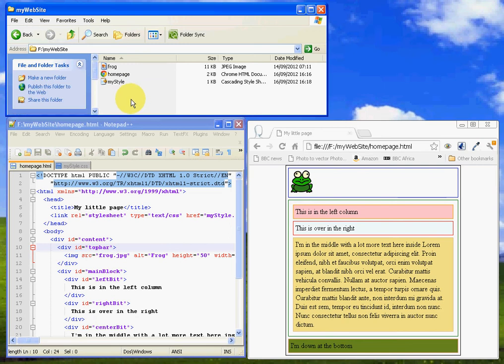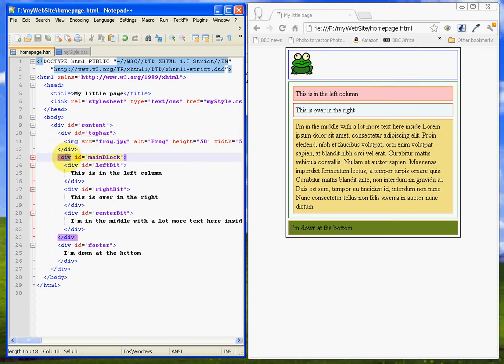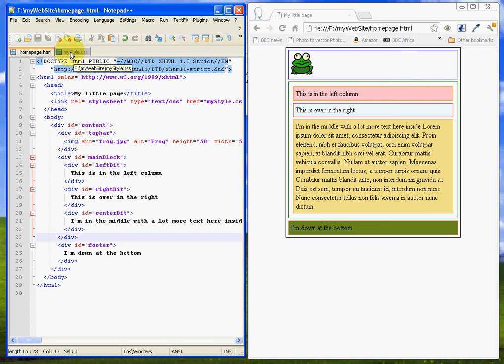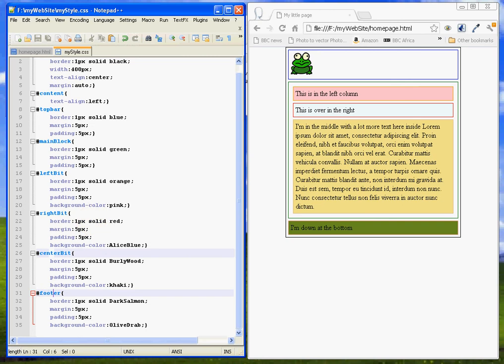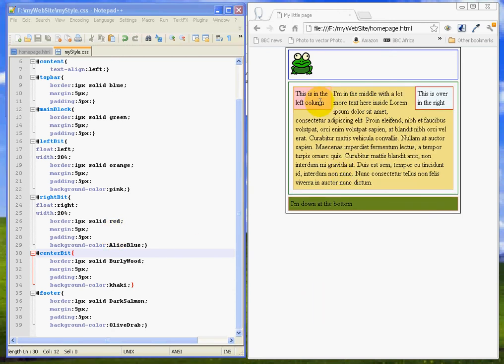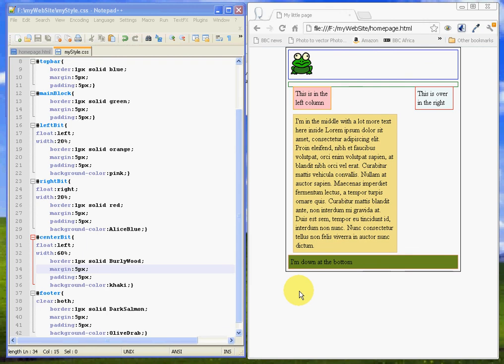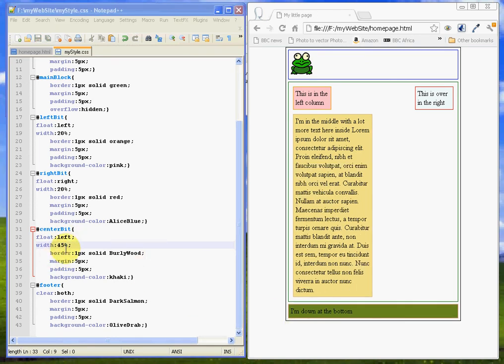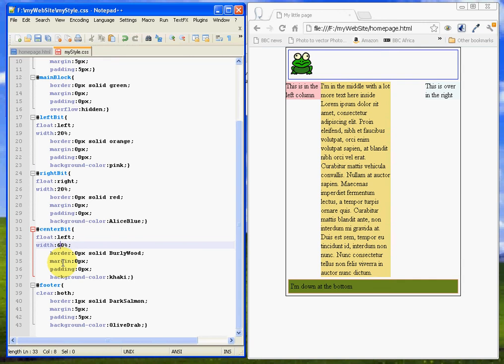html divisions part 2 by PC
I finish off setting the three columns in a simple way. It's not as simple as the 'holy grail' solutions, but most students can get it to work first time.